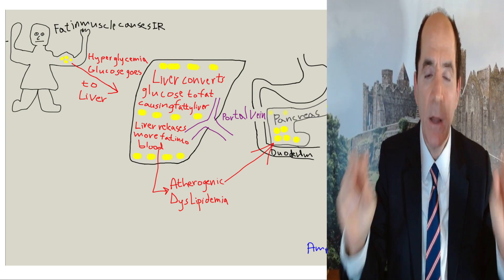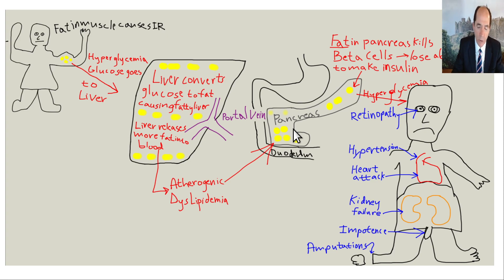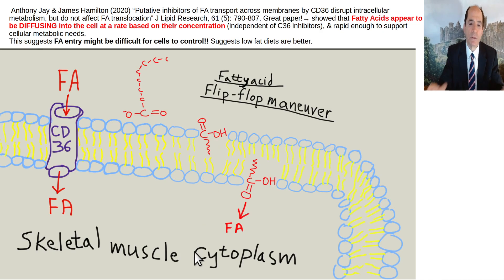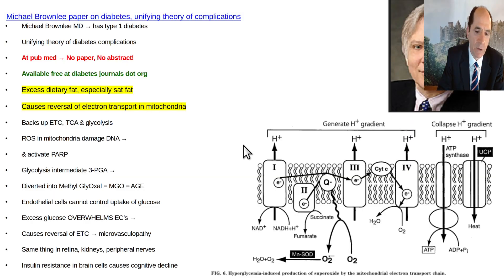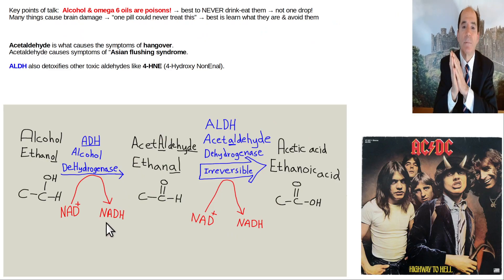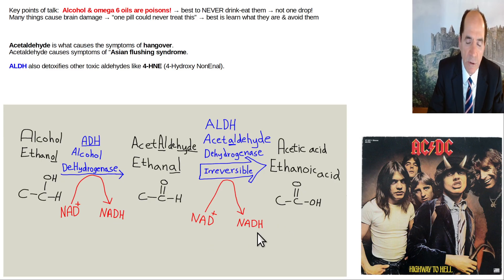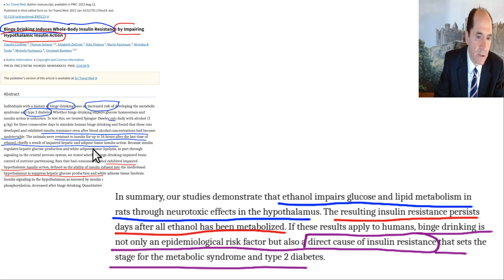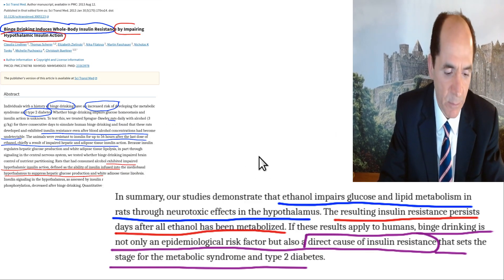Does alcohol cause diabetes?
Alcohol causes fatty liver = prediabetes & diabetes.
Alcohol initial metabolic reactions in the liver are with enzymes ADH & ALDH which both yield NADH.  Excess NADH inhibits 3PGA-DH which is characteristic of insulin resistance in diabetes & leads to formation of MGO (MethylGlyOxal) and AGE's (Advanced Glycation Endproducts).  Alcohol also disrupts hypothalamic control of insulin leading to insulin resistance = increased risk of type 2 diabetes.